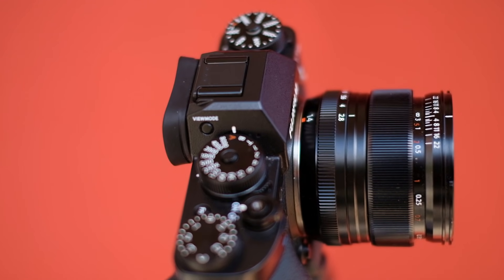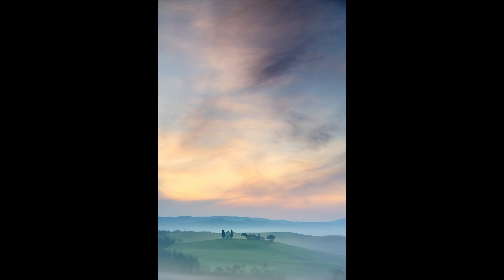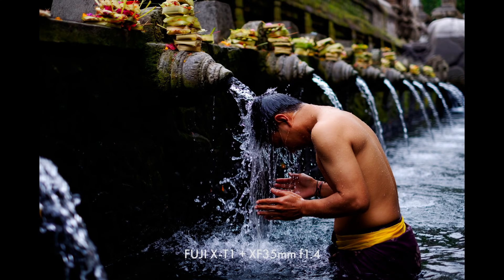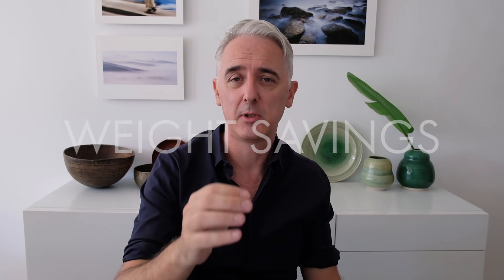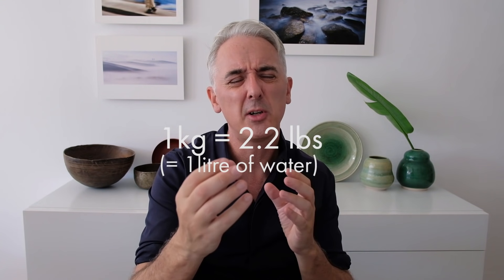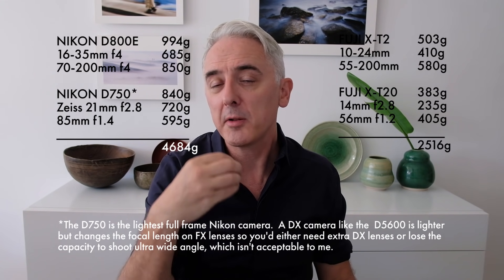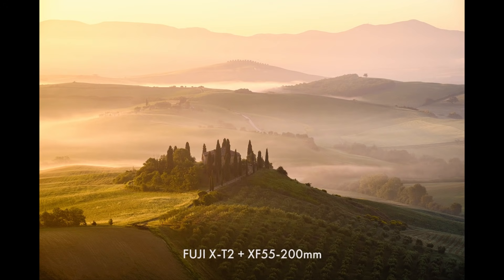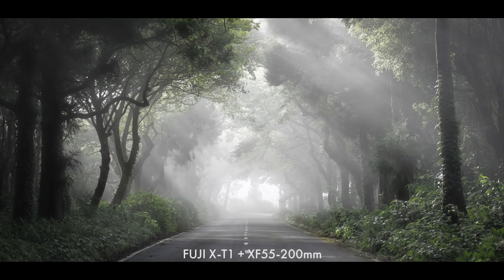Switching to Fuji From Nikon Full Frame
I’ve been using the Fuji X system now for a little over two years after switching from a full frame Nikon kit.  One of the questions I get asked most often is about making the switch, and the blog that I wrote for my website 2 years ago is still one of my most read articles, so I thought it was time I made an actual video about why I switched and what I felt about it.

The image comparison is very unscientific, but was something that interested me as it gave me an idea of how little difference there was between the systems when used in the field and for my particular needs.

If you're interested in purchasing a X-T2 or any of the other gear I use in this video, and you enjoy my videos, please support my work by clicking on the affiliate links below.  The US Amazon links are on the left, the UK ones are on the right.  Thanks so much.

Gear:
Fuji X-T2 (UK
Fujinon XF10-24mm (UK
Fujinon XF55-200mm (UK
Gitzo Traveller Series 1 Tripod (UK

USB Charger (UK
L Bracket (UK
Fuji cable release (UK

I shot this video with:
Video camera = Fuji X-T10 (UK
Main video lens = Fuji XF18mm (UK
Microphone= Røde VMGO (UK